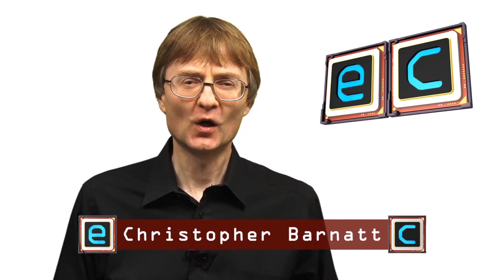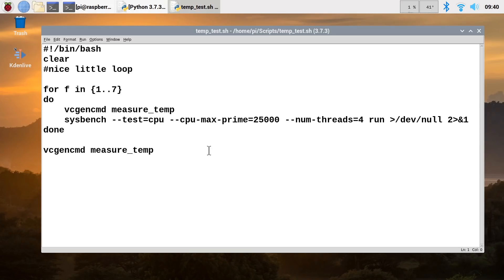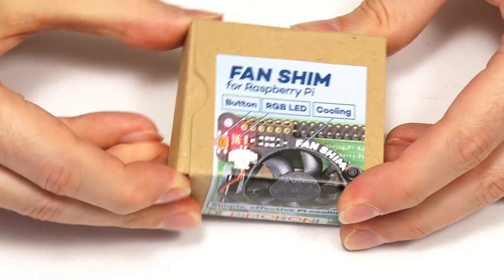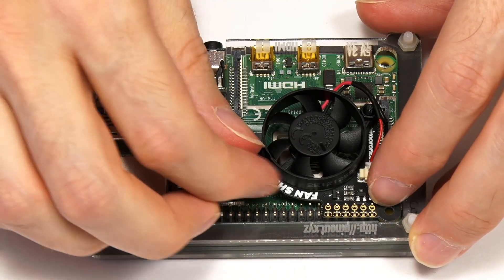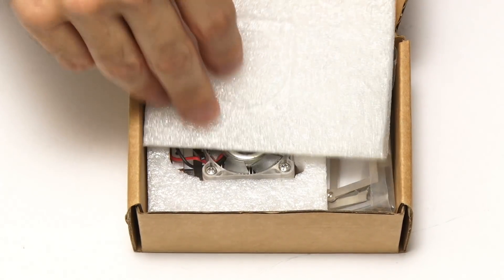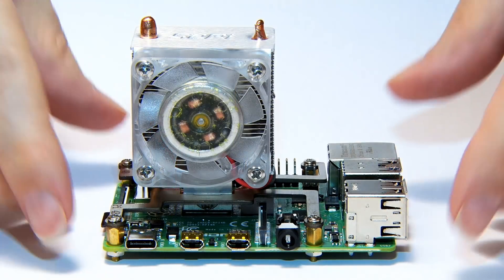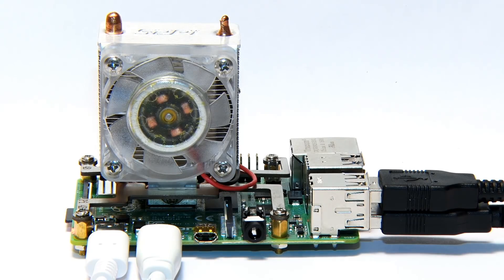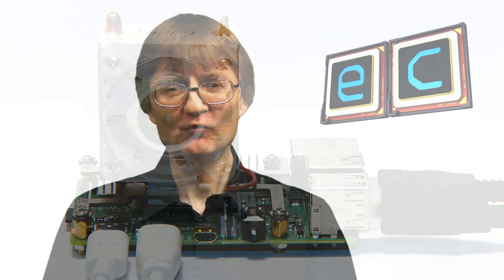Raspberry Pi 4: More Active Cooling!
Raspberry Pi 4 cooling with Pimoroni Fan SHIM, 52Pi ICE Tower Cooler, and Noctua 40mm fan in 3D printed mount. Includes Sysbench CPU stress tests, and comparison of results with passive cooling in my earlier “Raspberry Pi 4 Cooling” video

The Fan SHIM and ICE Tower Cooler featured in this video were supplied by Pimoroni and 52Pi for review, but this is not a sponsored video.

And the ICE Tower can be purchased from Seeed Studio

You can also access the CAD on Tinkercad – the top is and search for explainingcomputers. Do note that you want the Pi 4B top, not the Pi 1B 2B 3B top.

To put everything together, you will need 4 x M2 25mm bolts an 4x M2 nuts to fix the Pi in the mount (or 20mm bolts if you just use the top portion), as well as 4 x M3 15mm (or longer) bolts and 4 x M3 nuts to position the fan (well, you could get away with just two nuts and bolts).

To power a Noctua fan, you will also need to wire up two jumper leads to plug into the Pi. I personally often buy a pack like this and then cut them up as required in different projects.

More videos on single board computers and broader computing topics can be found on the ExplainingComputers channel